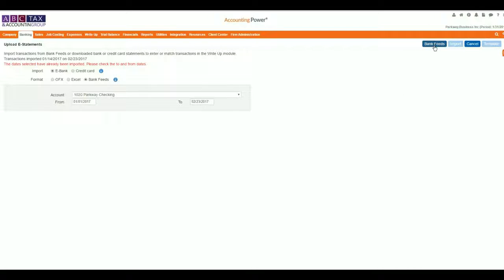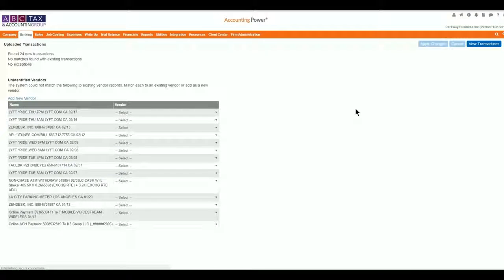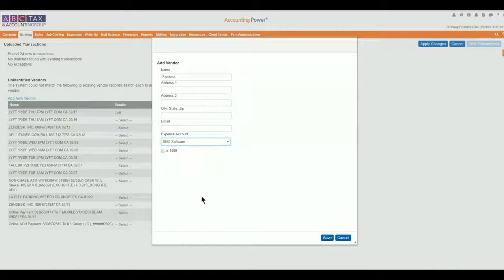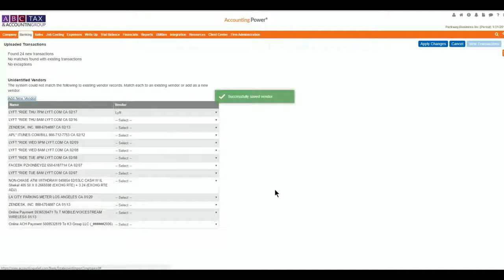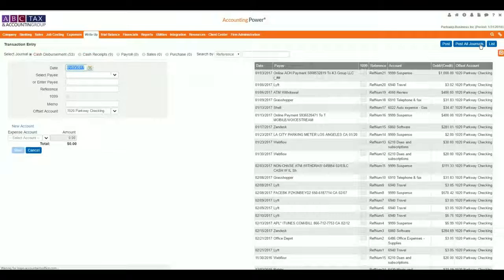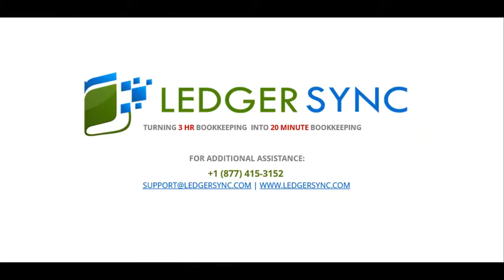How to Match Vendors and Transactions in AccountantsWorld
Ledgersync demonstrates how the Accounting Power Bank Feeds can reduce the time spent entering data every month just by matching vendor names to the bank feed transactions.